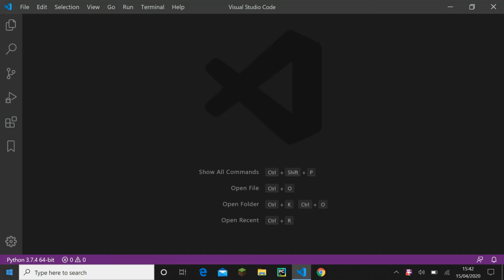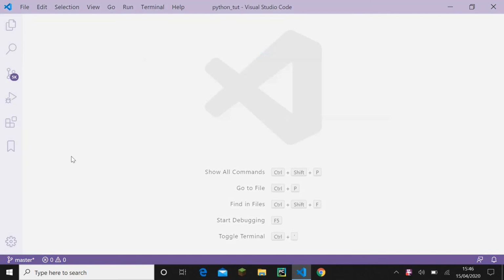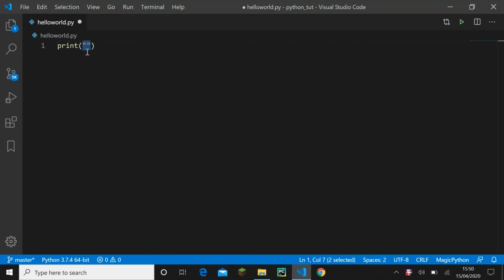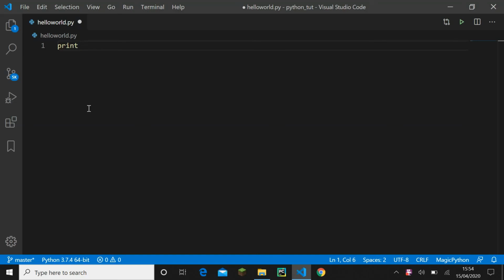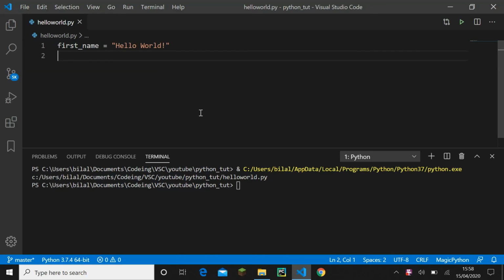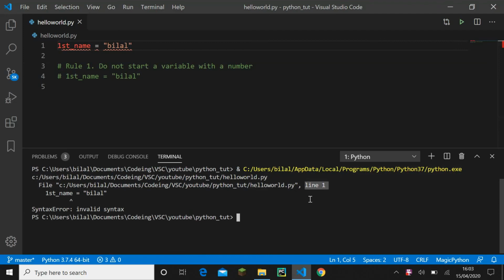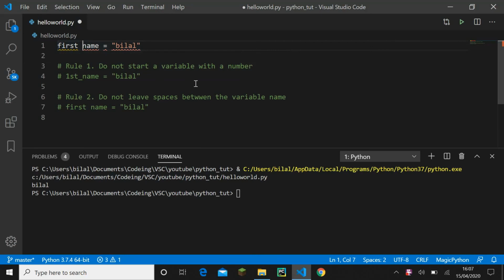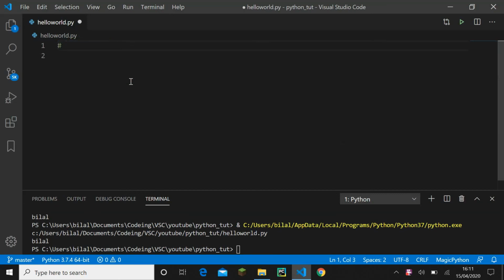Python For Beginners 2020 - Variables [2]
Python variable explained, we go through how to output code for beginners. We write our first actual code for beginners